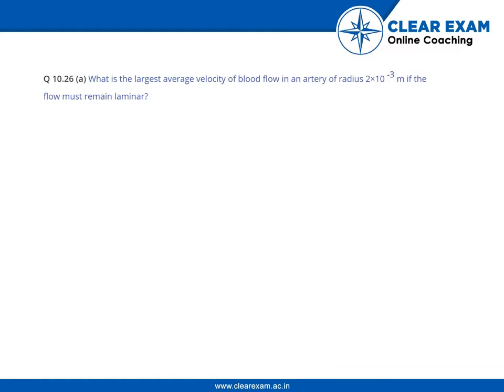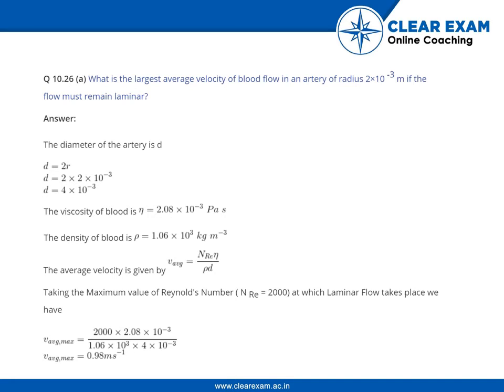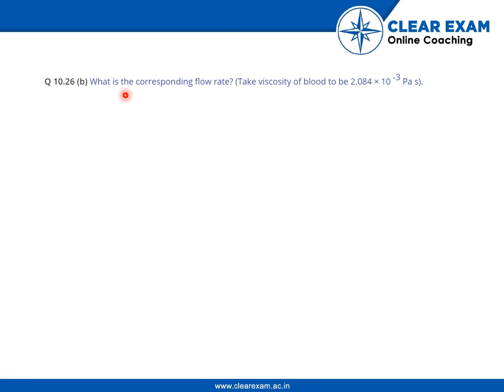XIth Class Mechanical Properties Of Fluids Chapter 10 Exercise 1 Question no 26